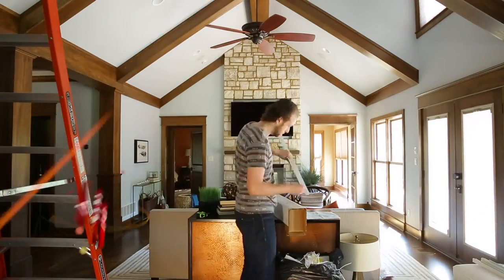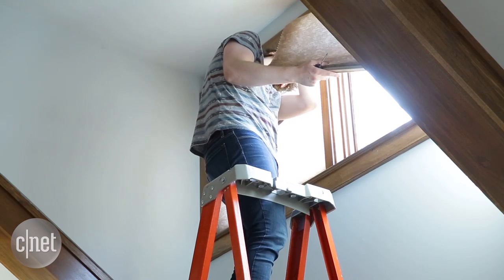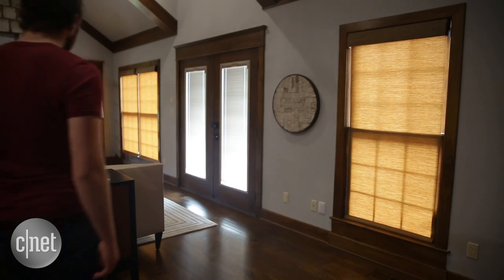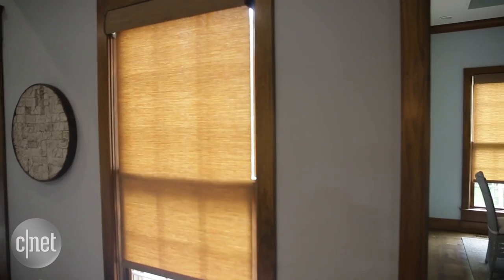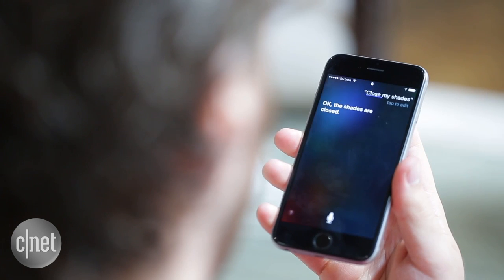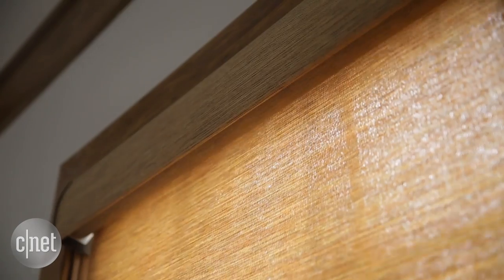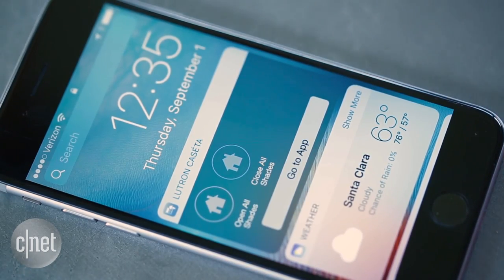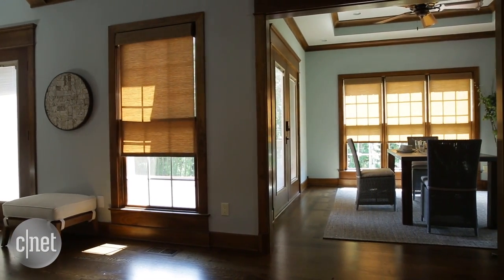Using smart shades to transform the CNET Smart Home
How connected window treatments change the space you live in.